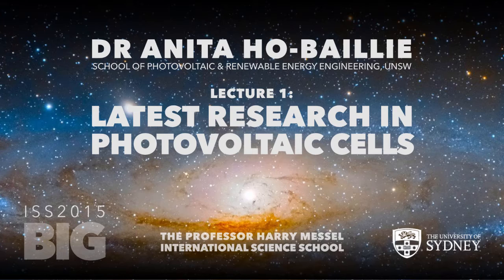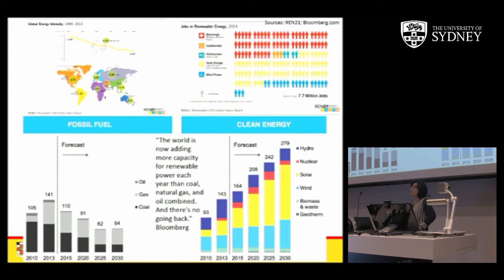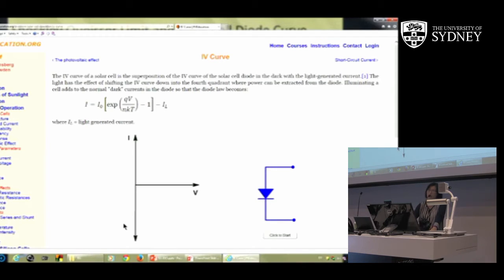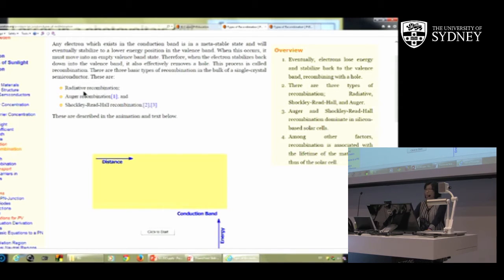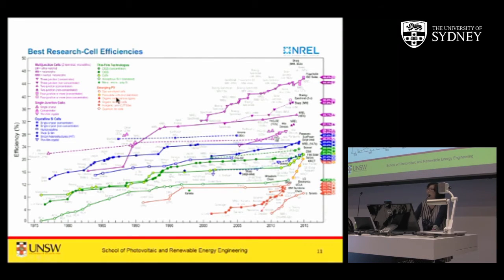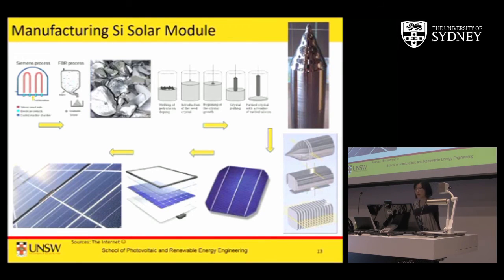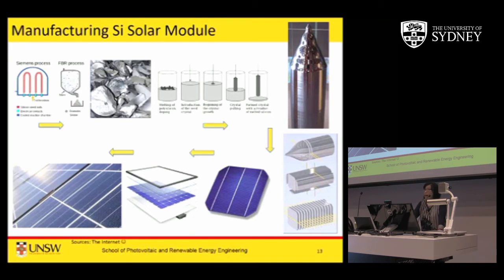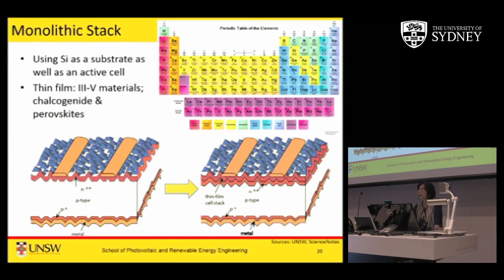Latest Research in Photovoltaic Cells — Dr Anita Ho-Baillie, ISS2015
Solar energy is Big — especially in a country as sunny as Australia. So it's hardly surprising that Australian researchers, like Dr Anita Ho-Baillie and her team at UNSW in Sydney, are leading the world in high-efficiency solar cells.

Dr Anita Ho-Baillie from UNSW's School of Photovoltaic and Renewable Energy Engineering, speaking to students at the 38th Professor Harry Messel International Science School, ISS2015: BIG — The University of Sydney, Australia, July 2015